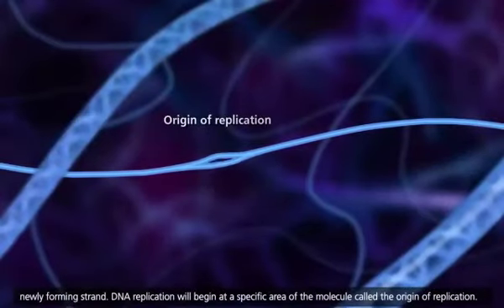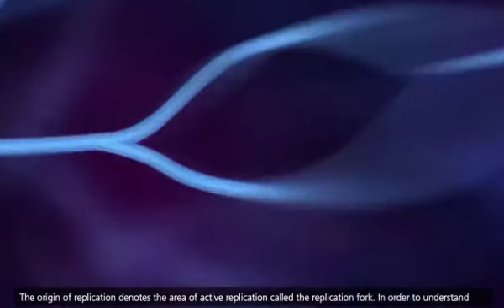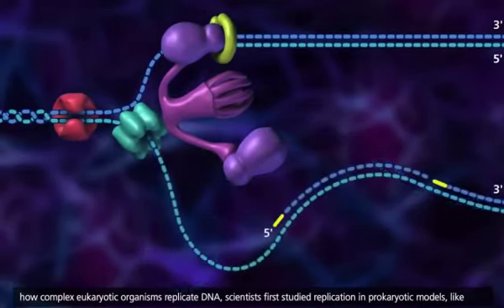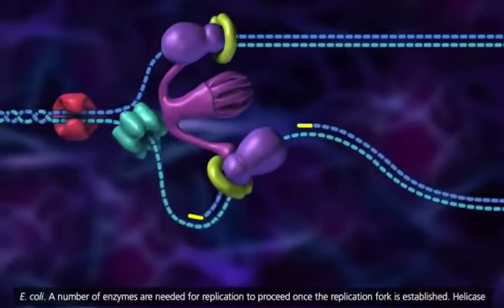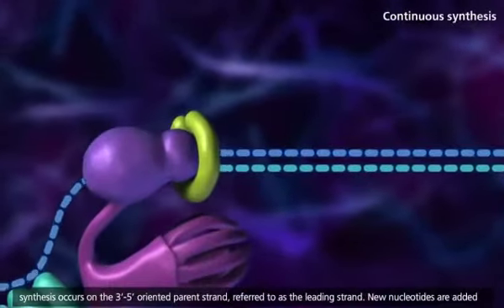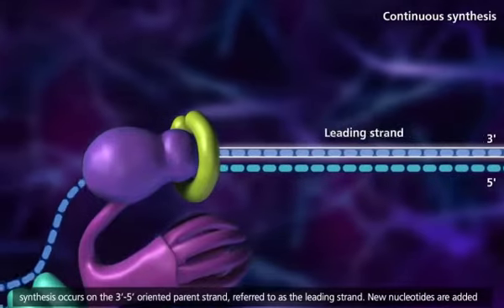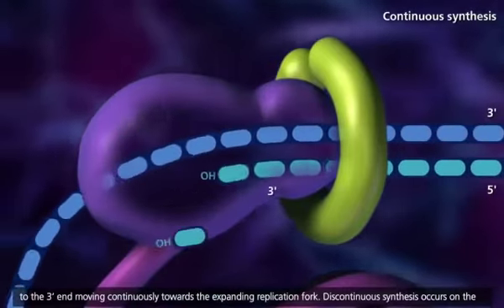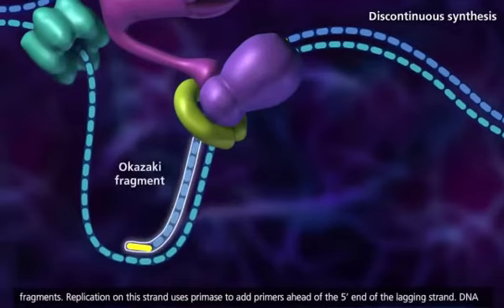19 November 2020